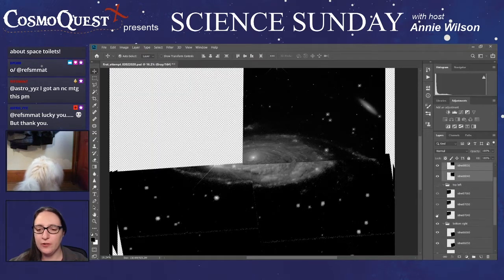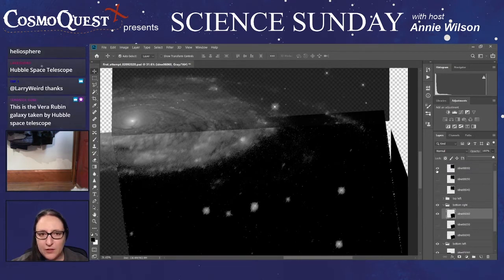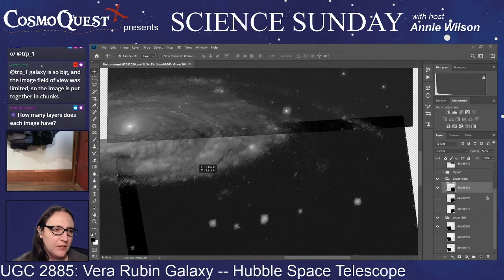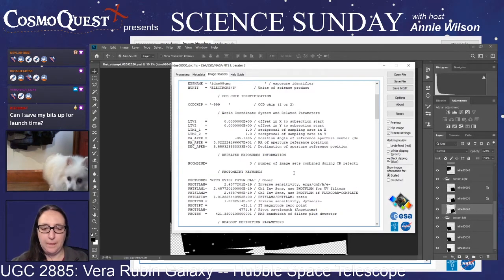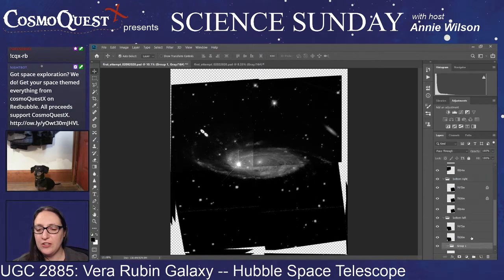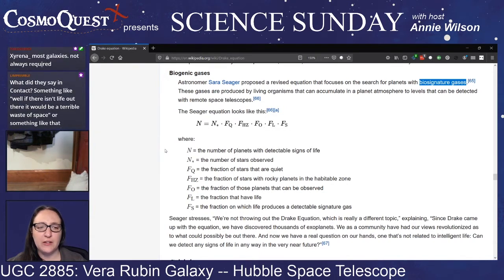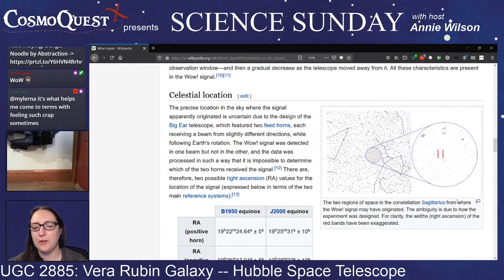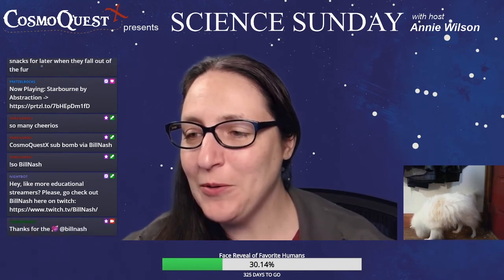Astro Office Hours: Annie Wilson 02/09/2020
Science Sunday with Annie - LET'S DO A SCIENCE! ~ Vera Rubin Galaxy